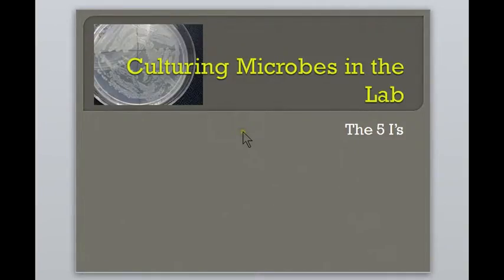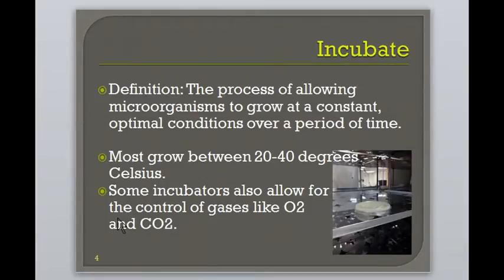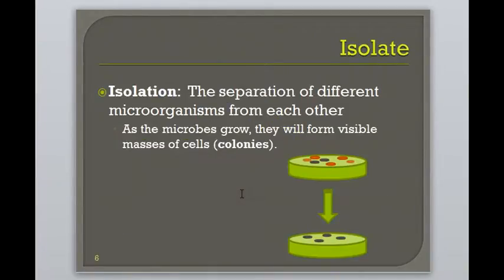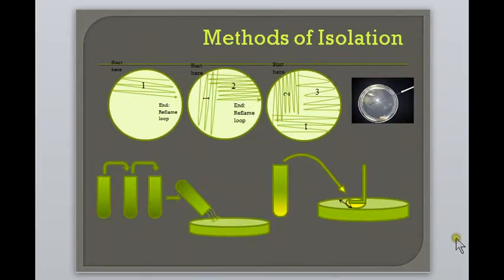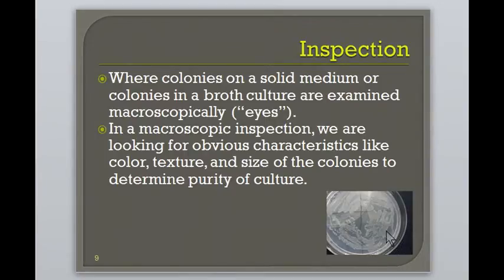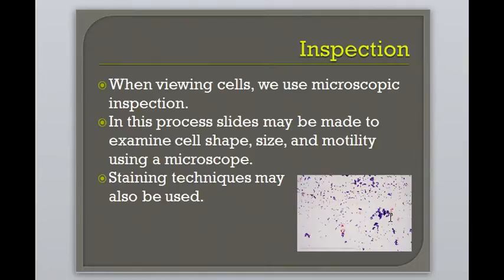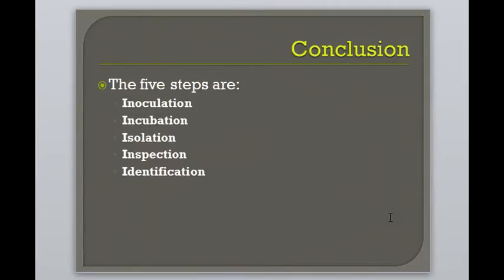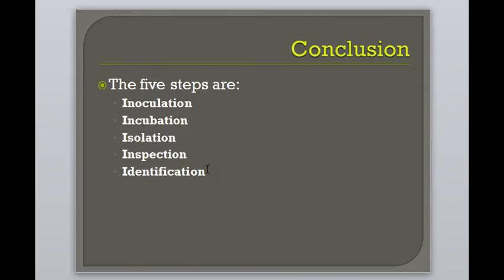micro organism culture , eduction